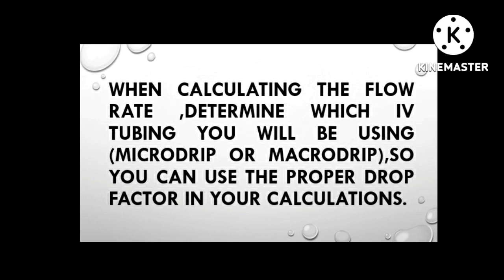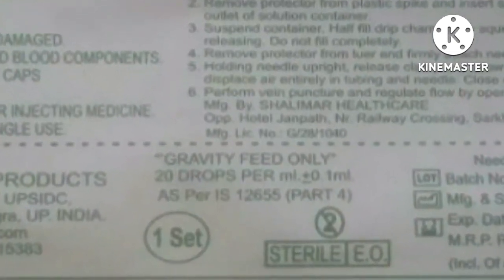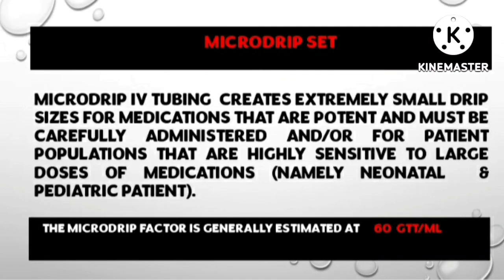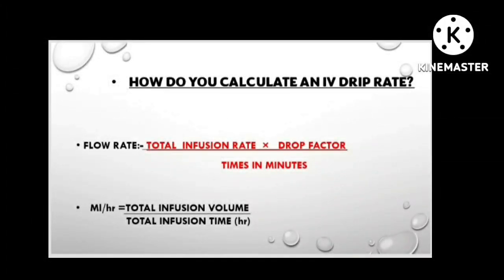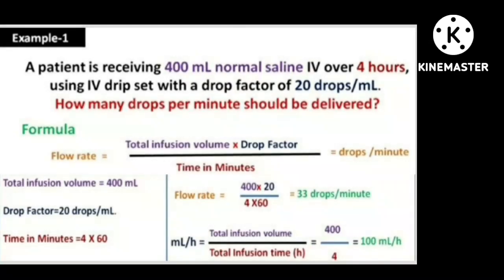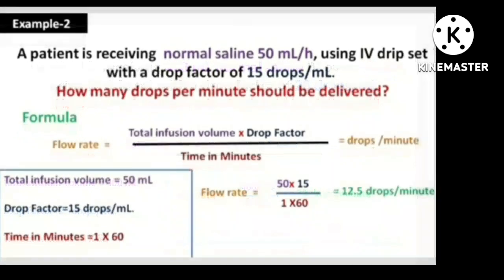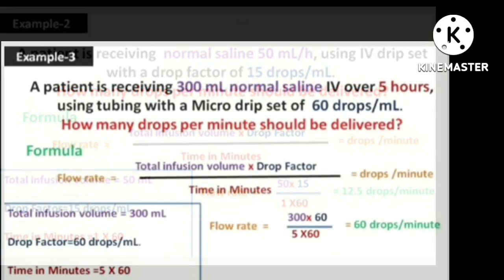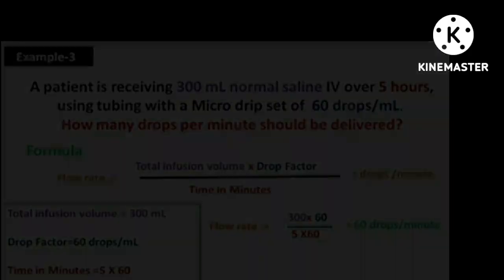IV FLUID CALCULATION IN NURSING#Fluid_calculation_method#ivfluidcalculation